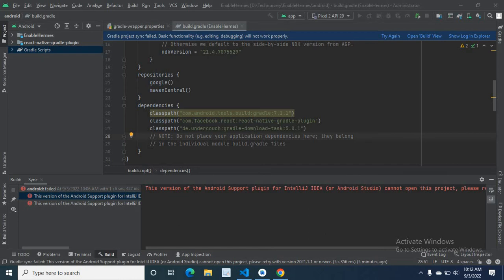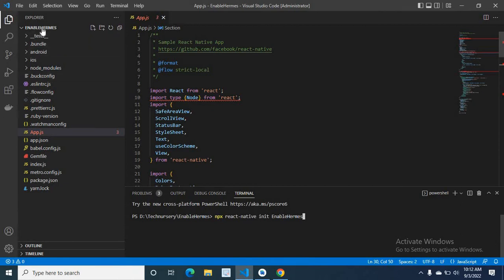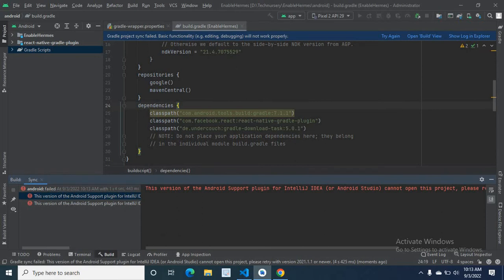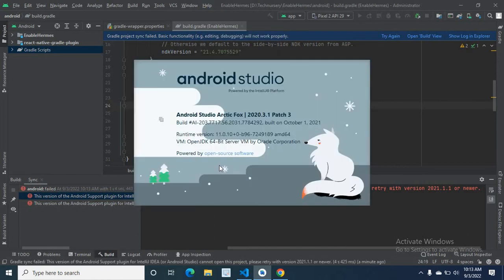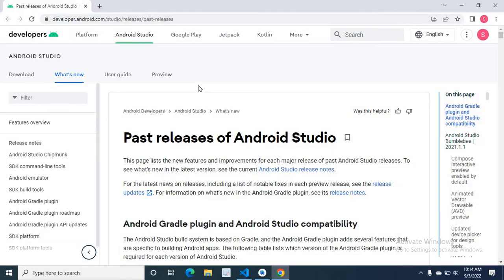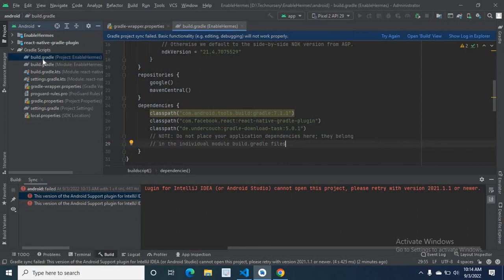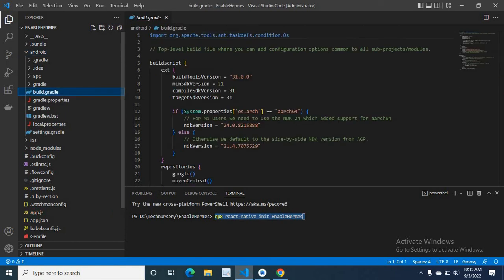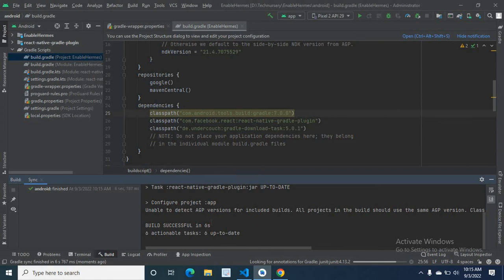This version of the Android Support plugin for IntelliJ IDEA or Android Studio cannot open project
This version of the Android Support plugin for IntelliJ IDEA (or Android Studio) cannot open this project, please retry with version 2021.1.1 or newer.

React Native Version 0.69.5
React Version 0.18.0
Android

Android Studio
Arctic Fox | 2020.3.1
Android Gradle plugin
Gradle version
react-native-gradle-plugin

  dependencies {
        classpath("com.android.tools.build:gradle:7.1.1")
        classpath("com.facebook.react:react-native-gradle-plugin")
        classpath("de.undercouch:gradle-download-task:5.0.1")
        // NOTE: Do not place your application dependencies here; they belong
        // in the individual module build.gradle files

Fixed error This version of the Android Support plugin for IntelliJ IDEA (or Android Studio) cannot open this project, please retry with version 2021.1.1 or newer.